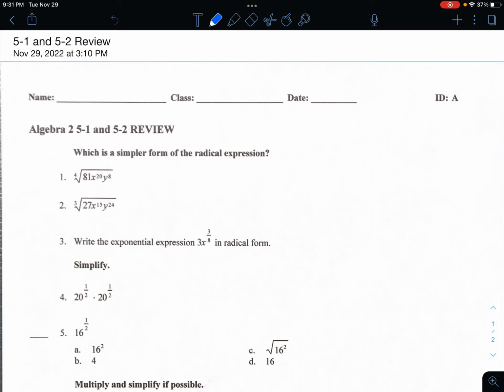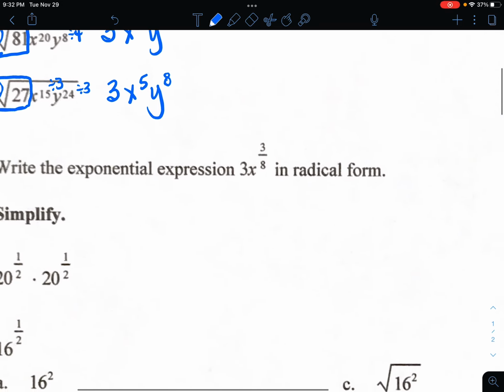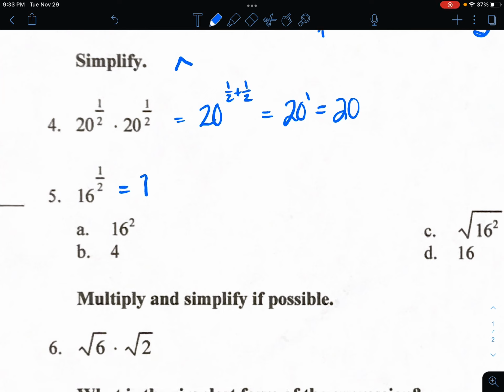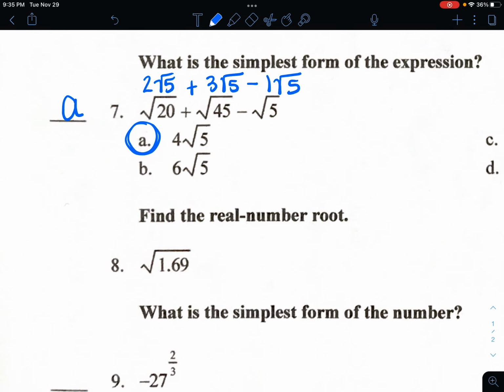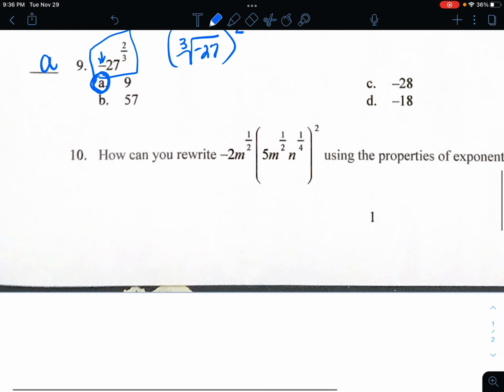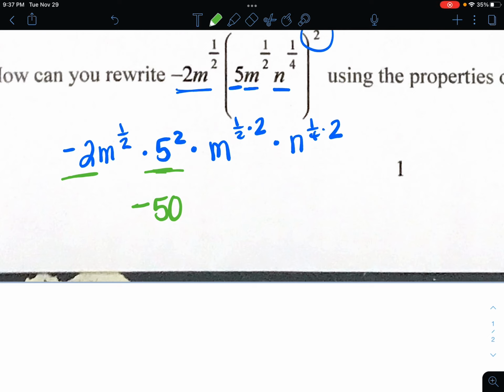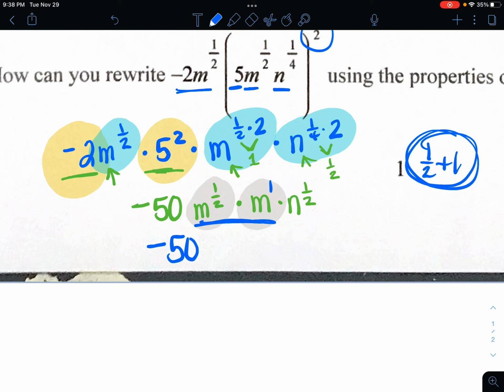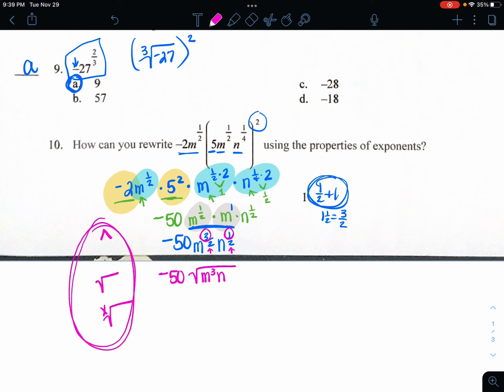5-1 and 5-2 Review